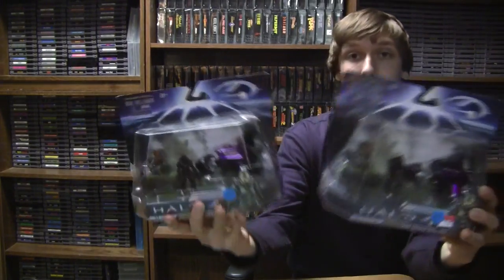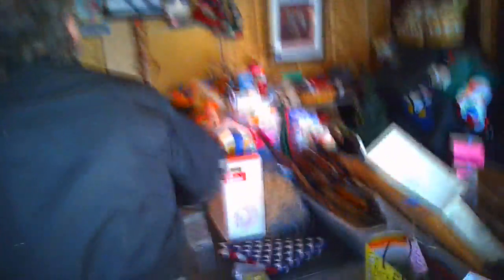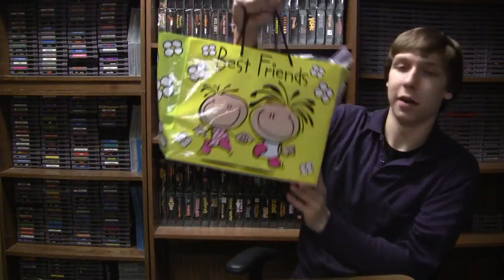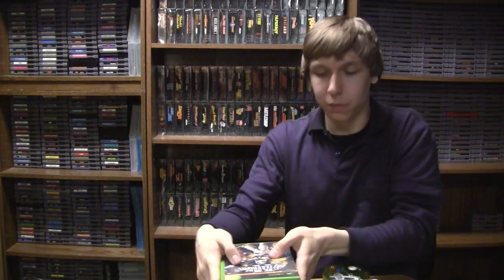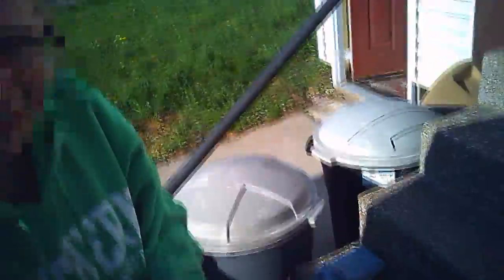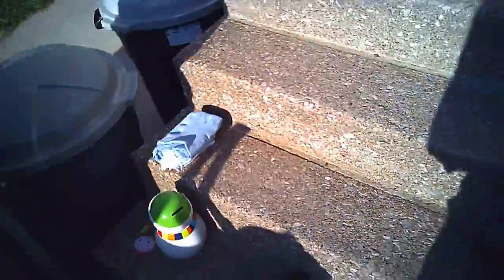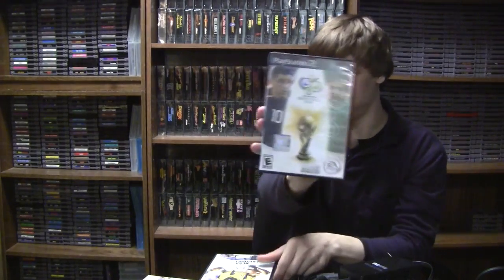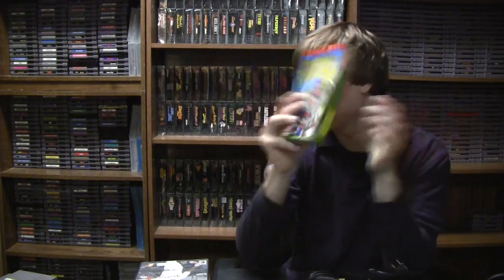Garage Sale Pickups! Breaking In The Spy Glasses - bizzNES17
The garage sales have been pretty hit or miss this year, but this was a pretty decent weekend.  I'm still getting used to wearing the spy glasses at the garage sales, so I promise the video quality will improve!  I've got more videos filmed and will get them uploaded as soon as I can edit them.